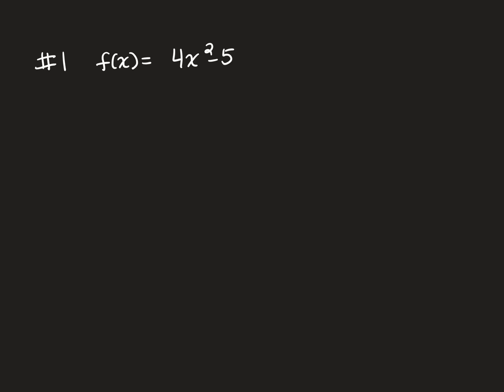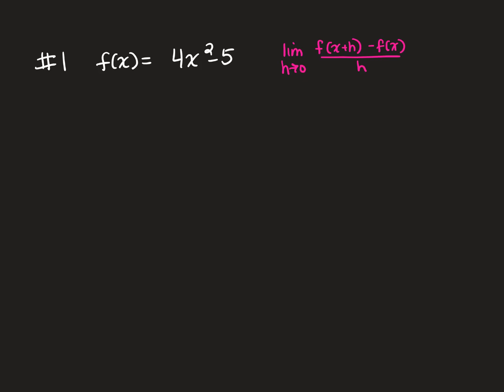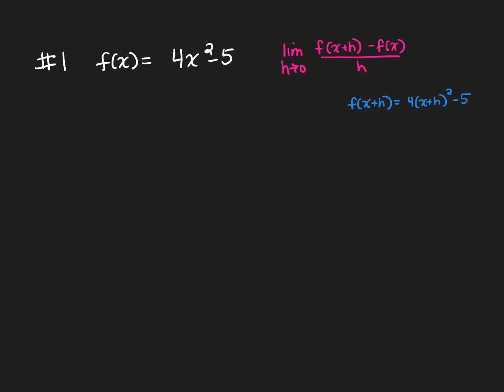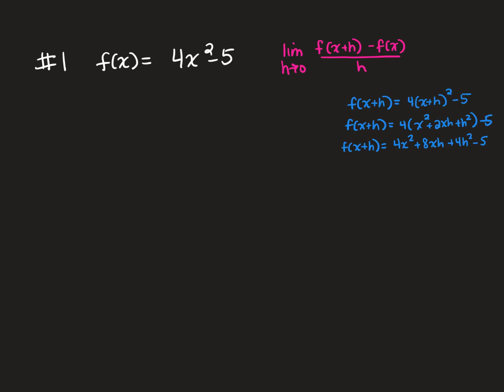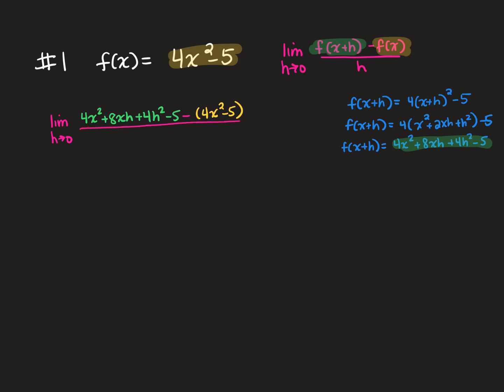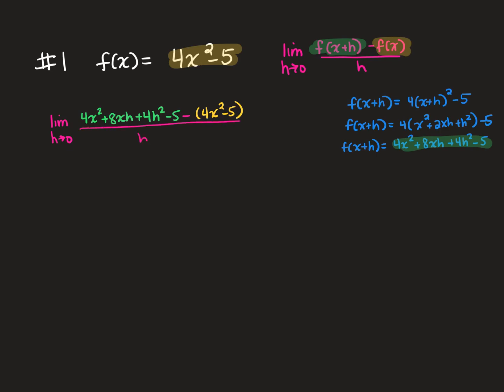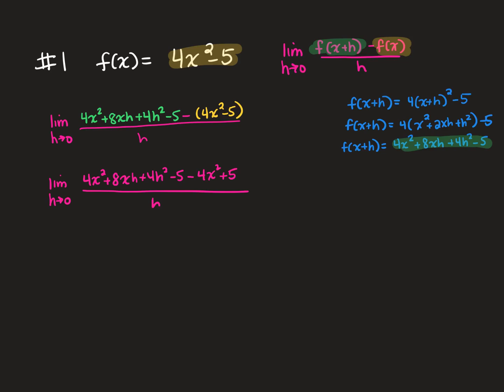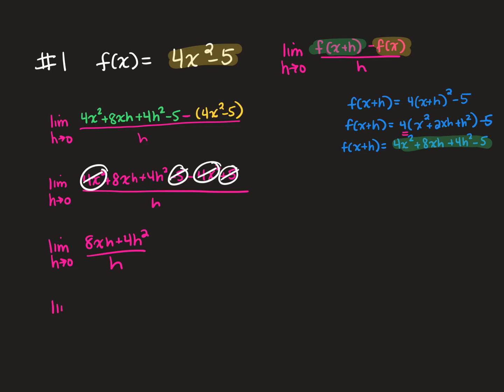10.3 part 1 and 2 #1